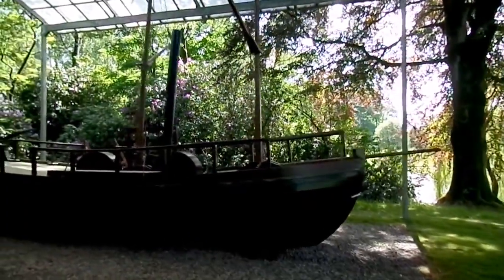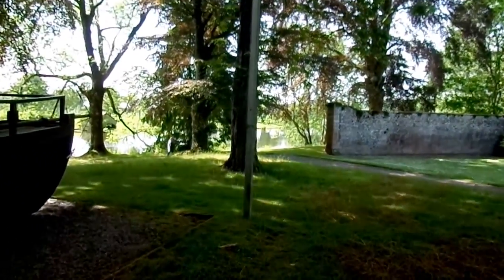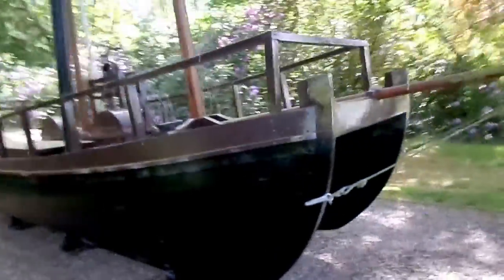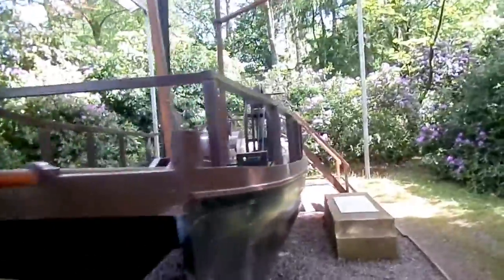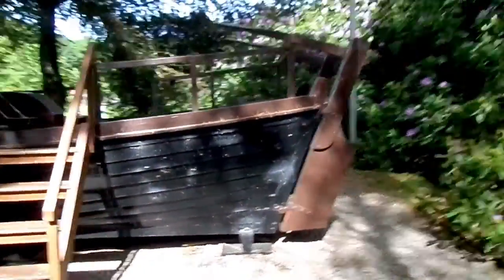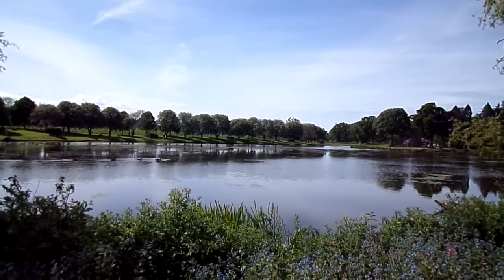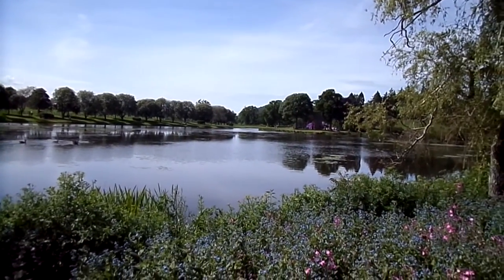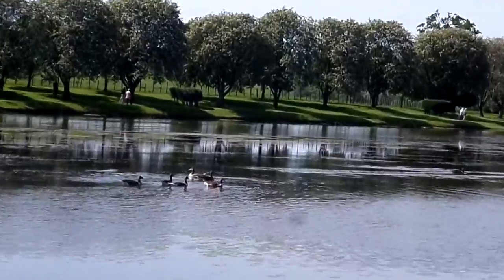Robert Burns & the First Ever Steam Powered Vessel, Dalswinton Loch - 1788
In 1788 the world's first steam powered boat was successfully trialled on Dalswinton Loch in Dumfries & Galloway by Patrick Miller and William Symington. Robert Burns may have watched the event although he never referred to this highly significant occasion..